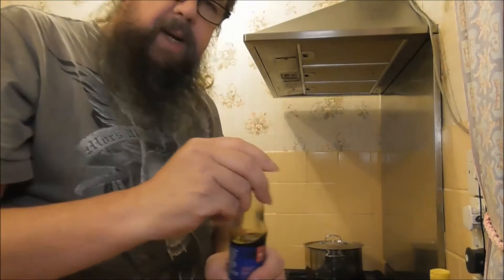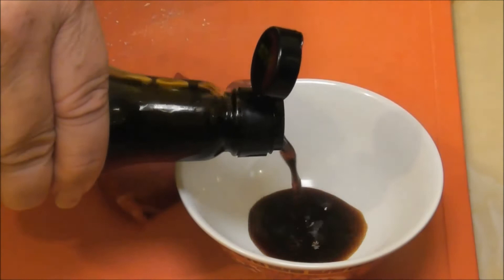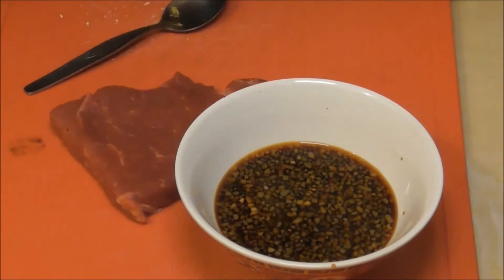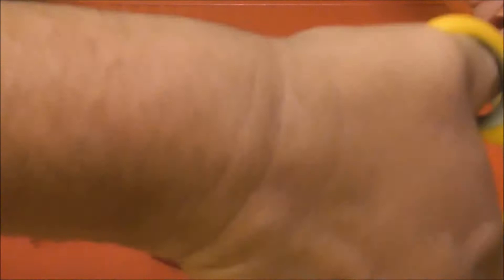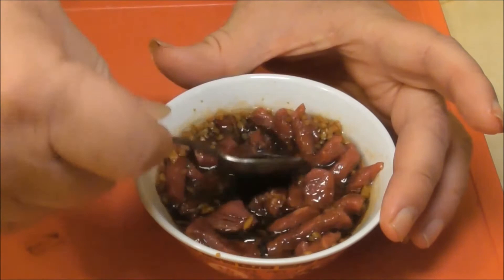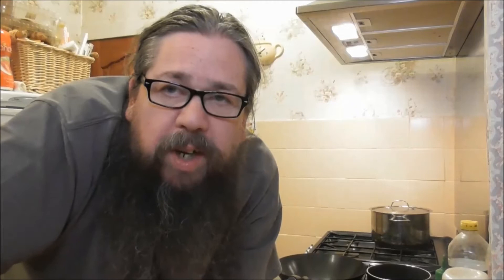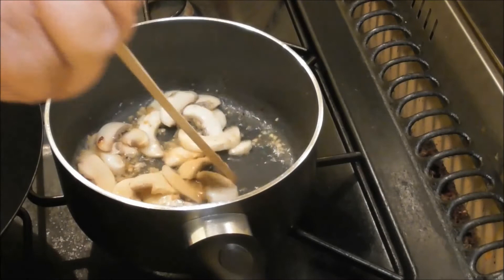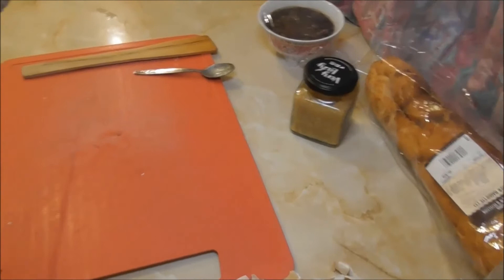Scotsman makes a steak sub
From a spare piece of steak I made a sub sandwich